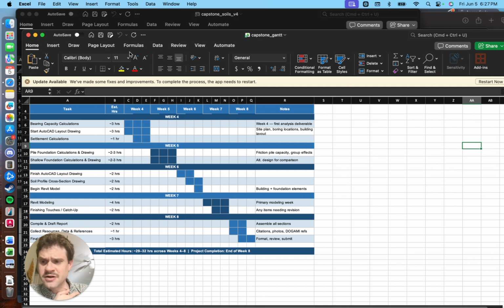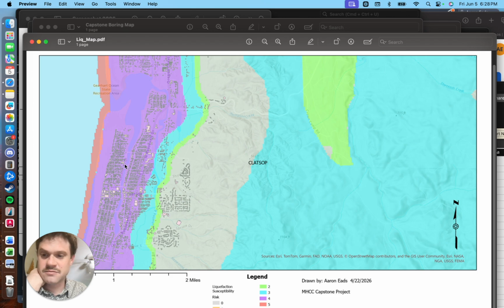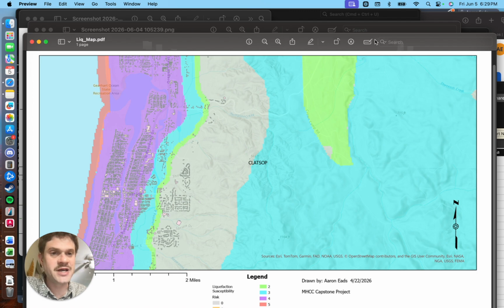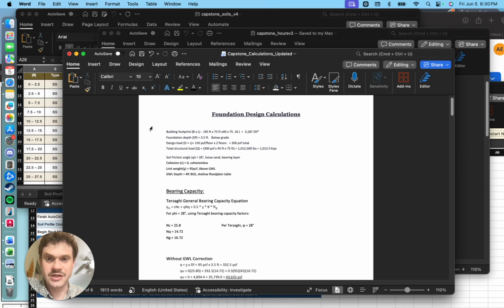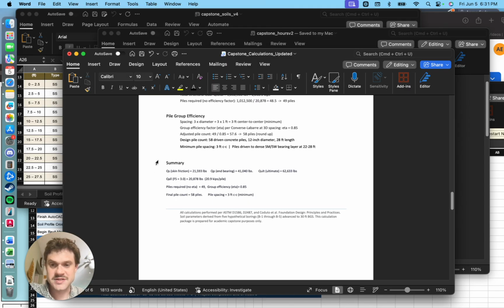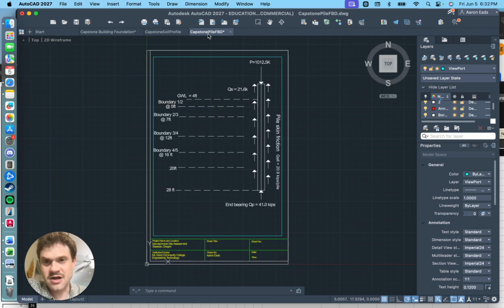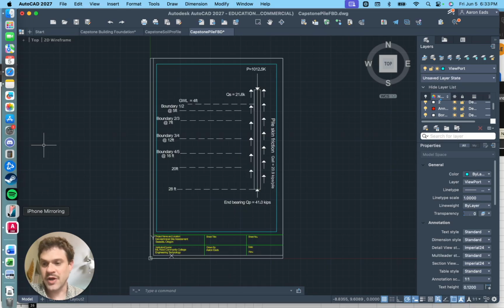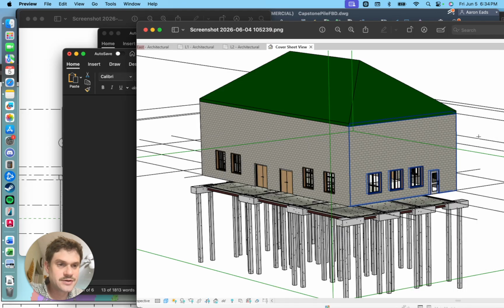Seaside Oregon Capstone Geotechnical Analysis Overview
MHCC Engineering Technology Capstone 2026